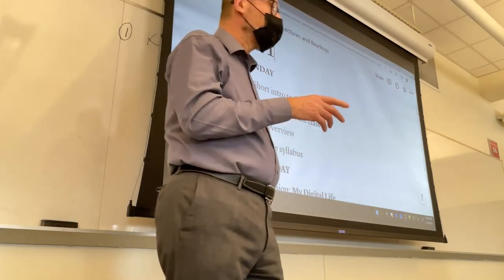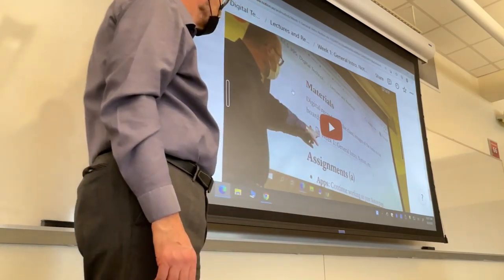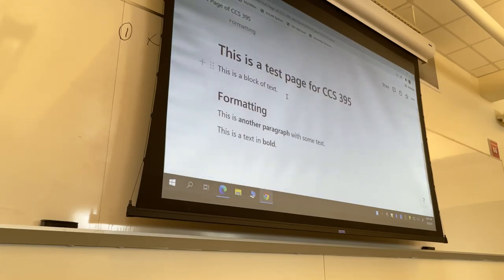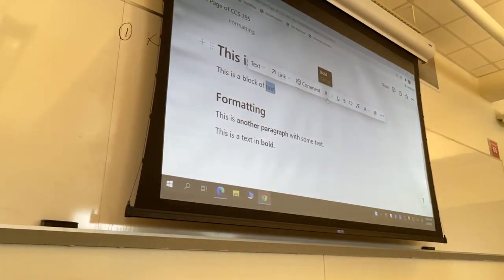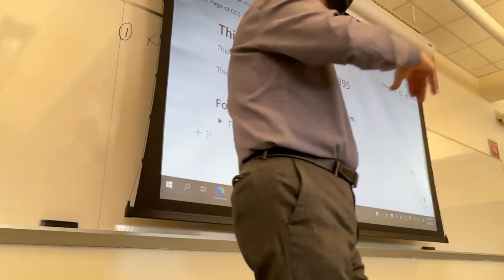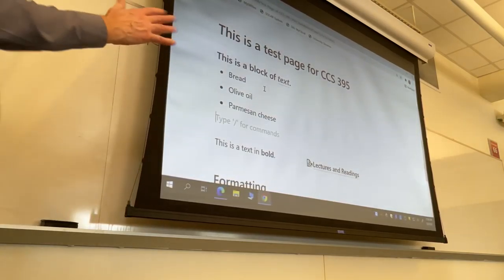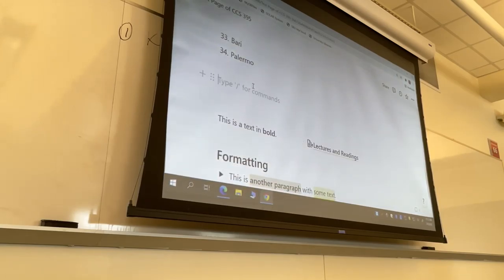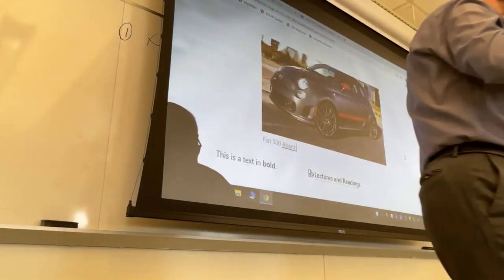CCS 395: Feb. 2, 2022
Notion for Education: The free Professional plan.
Additions to the class website.
Demo of the Notion app: Part II.
Creating lists, adding links, table of contents, inserting horizontal lines, linking or uploading or pasting images, inserting emoticons, creating a subpage, embedding videos and audio files.